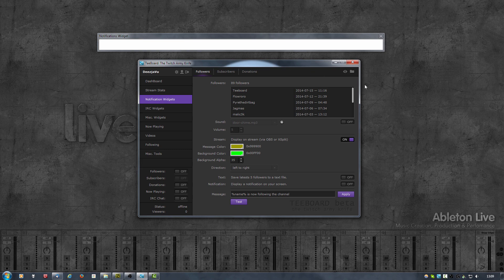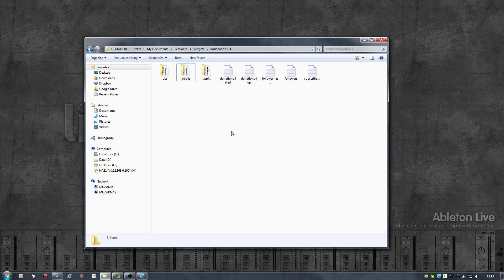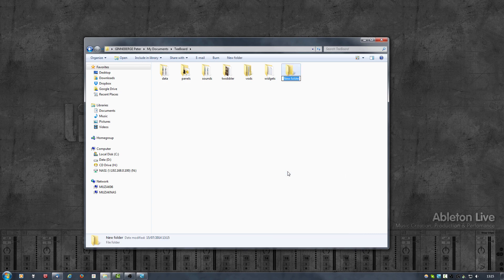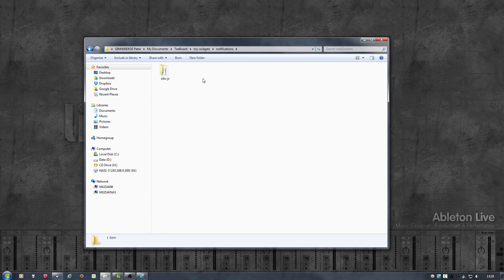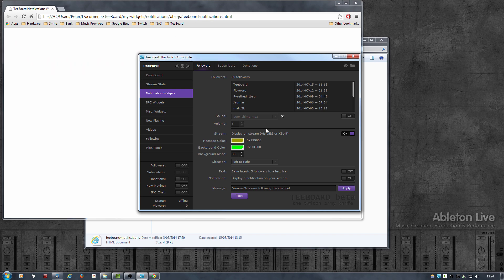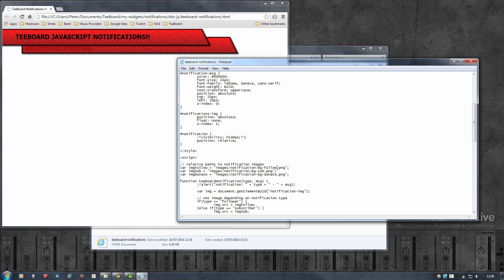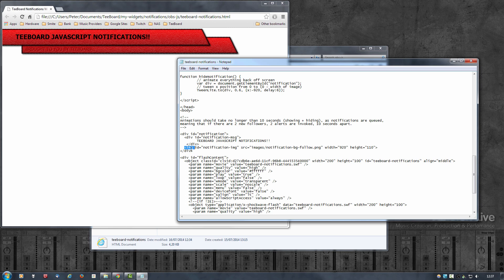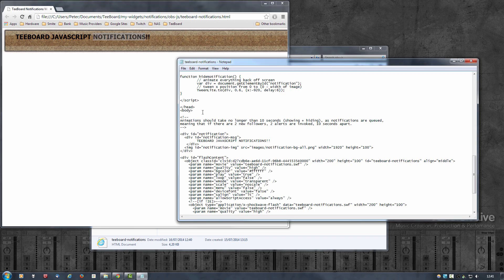TeeBoard How To: Custom Notification - part 1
How To: Customizing the TeeBoard Notification Widget

Before using any of the TeeBoard widgets, you have to set up a few things first, as explained in this video: